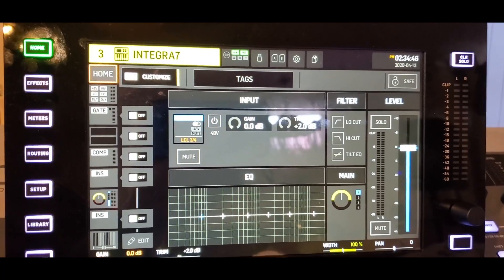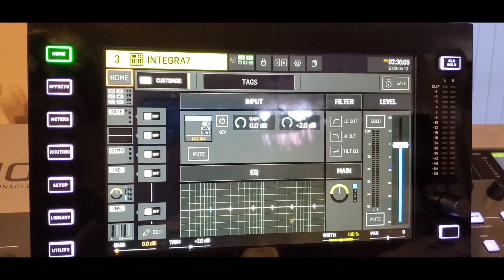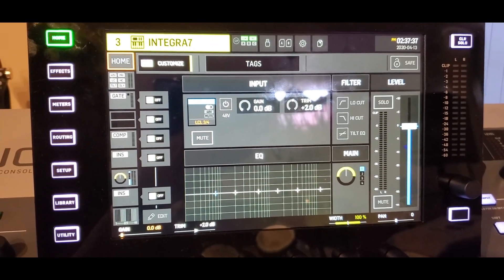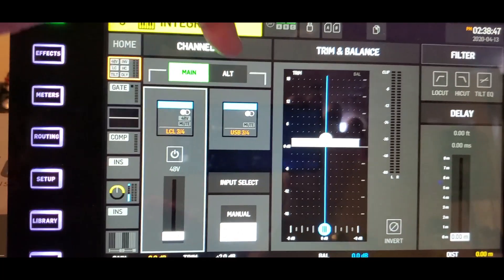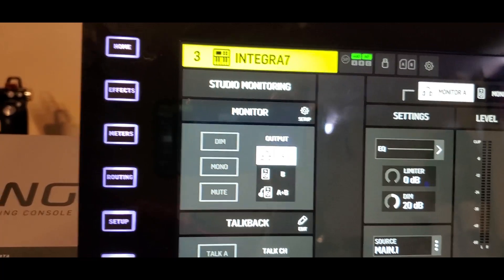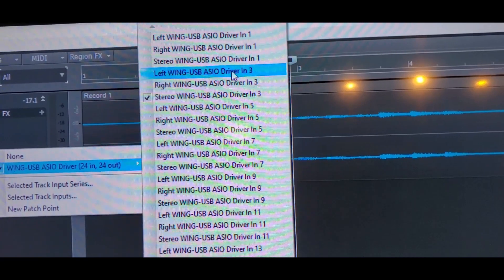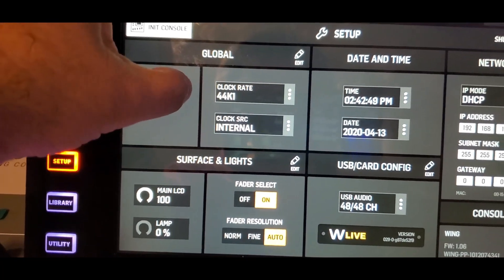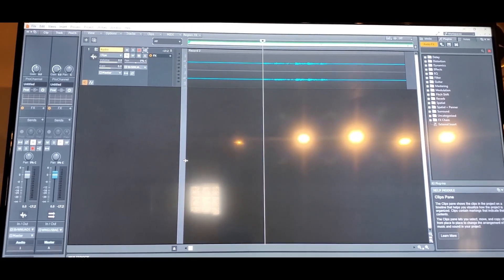Behringer Wing DAW Integration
I quickly recorded this video on my phone to help other to not have the same struggles I did when trying to connect their Wing to a computer. Apologies for the poor video quality as I do not own a camcorder. The video was made using my cell phone. As time, allows; I can answer basic questions regarding this video.